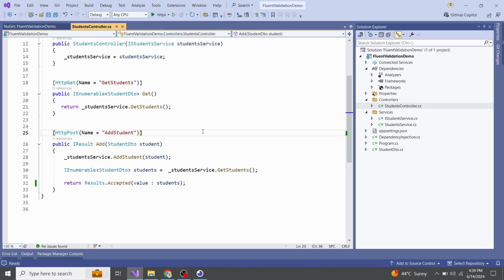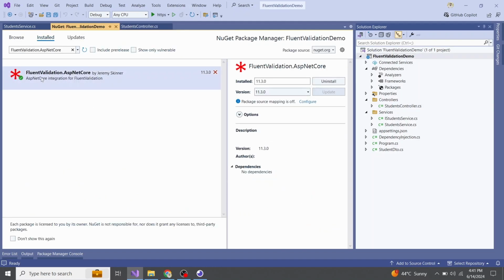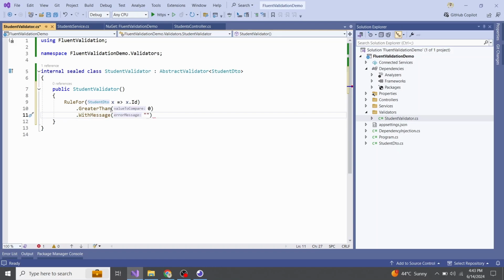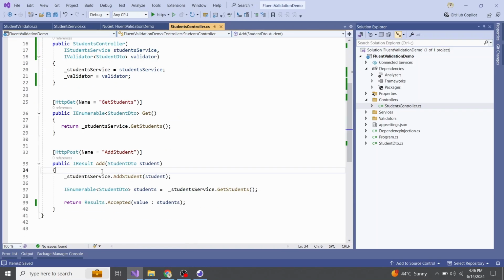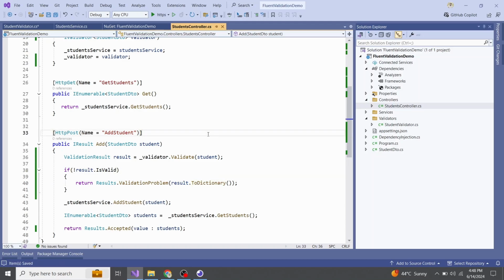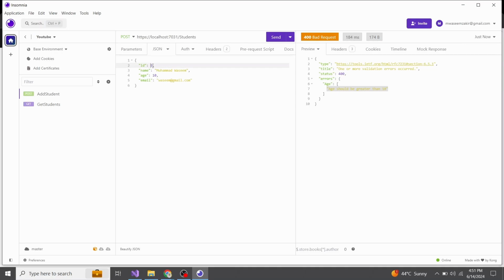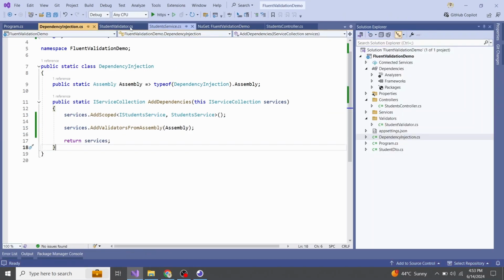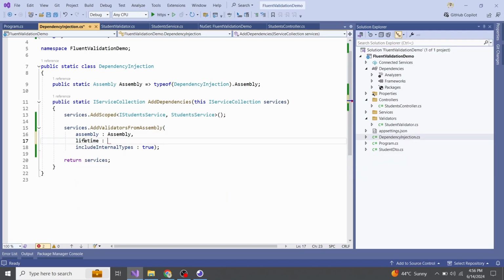Fluent Validation in C# | Fluent Validation in .NET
🎉 Get access to 200+ articles on C# and.NET  ⤵

FluentValidation is a .NET library for building strongly typed validation rules.

FluentValidation 11 supports the following platforms:

.NET 5
.NET 6
.NET 7
.NET 8
.NET Standard 2.0

For automatic validation with ASP.NET, FluentValidation supports ASP.NET running on .NET Core 3.1, .NET 5, or .NET 6

You can read more about Fluent Validation from its official docs ⤵

This is the link to the official repository of this Nuget Package ⤵